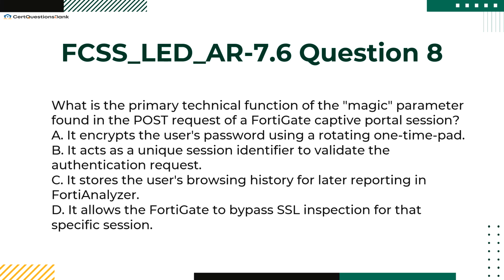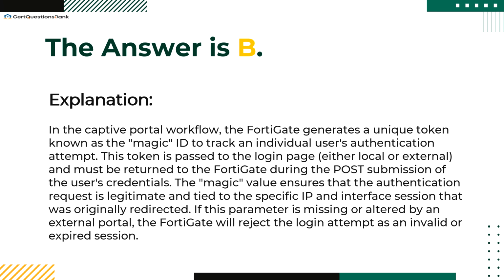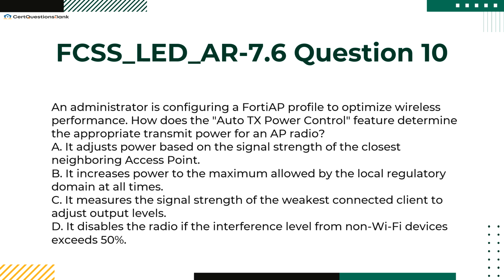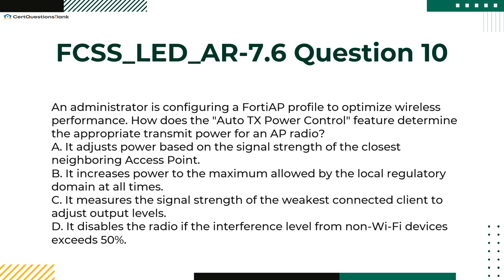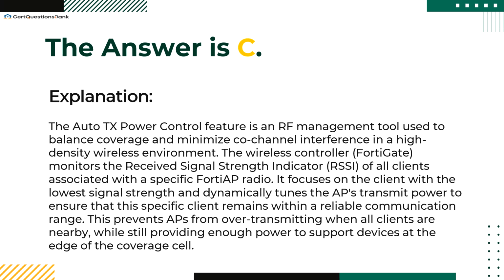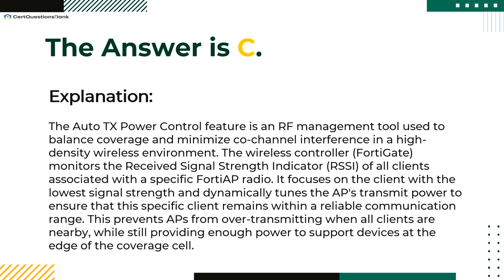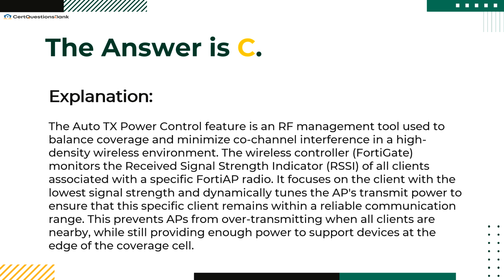FCSS_LED_AR-7.6 Fortinet NSE 6 - LAN Edge 7.6 Architect Exam Practice Questions with Explanations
FCSS_LED_AR-7.6 Fortinet NSE 6 - LAN Edge 7.6 Architect exam is easy to take now. This FCSS_LED_AR-7.6 exam video is designed to help you succeed with realistic practice questions and detailed explanations that mirror the actual exam format.

What You'll Learn in This Video:

Key concepts of Fortinet LAN Edge solutions (wired & wireless)
Identity management and network access control fundamentals
Deployment, configuration, and troubleshooting scenarios
Real exam-style questions with step-by-step explanations
Proven strategies to improve your exam performance

Whether you're a network engineer, system administrator, or IT professional, this video will help you strengthen your knowledge and boost your confidence before exam day.

Why Practice Questions Matter:

Practicing with high-quality questions helps you:

Understand the exam structure
Identify weak areas quickly
Improve time management skills
Increase your chances of passing on the first attempt

Start your journey to becoming a Fortinet NSE 6 certification today!